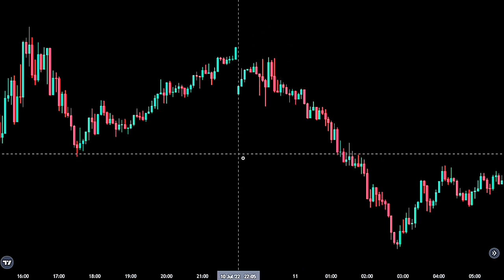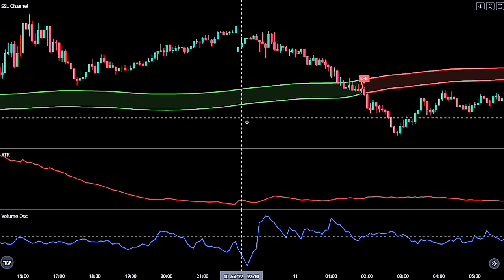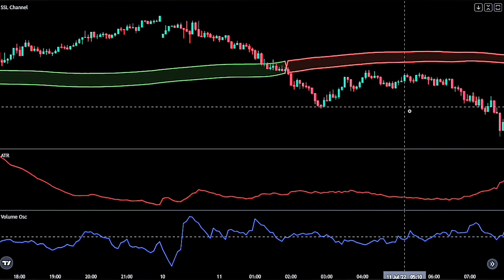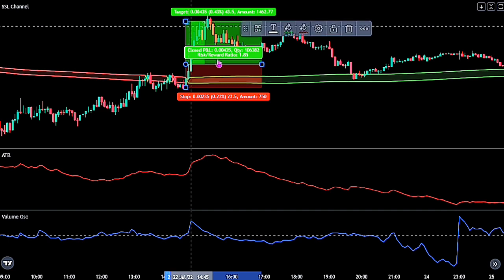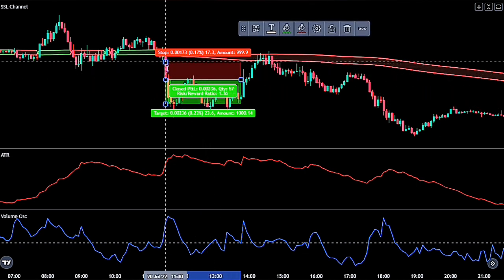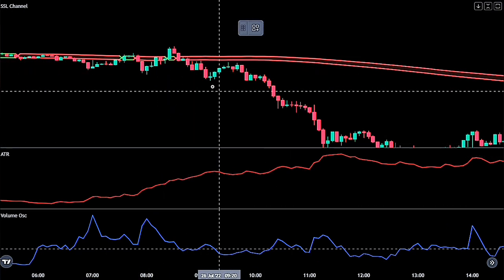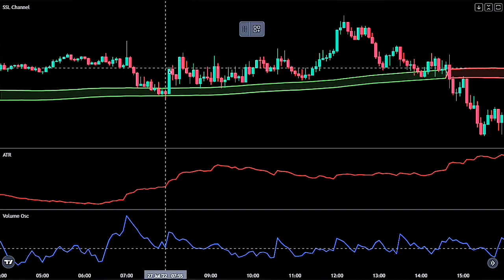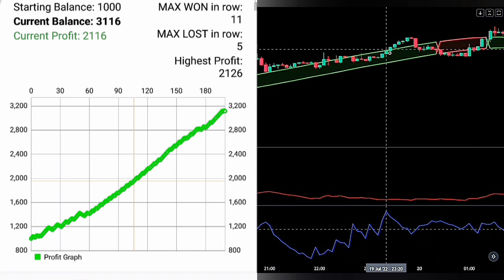This 5 minutes Strategy Will Change Your Lifestyle || Backtested 200 Times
This 5 minutes scalping strategy was backtested on the EurUsd Chart and it yielded a high win rate during the backtest. I made use of the ATR indicator, SSL channel and also the volume oscillator when compiling the strategy used in the video. It can be suitable for scalping and day trading. So feel free to try it out on other pairs. Make sure you use the correct settings applied on the video for better results. It can be used in the crypto forex or stock market ( finance ).  (PLEASE! make sure to test with demo balance first!) - Past results DO NOT equal the results of the future!

This video is related to volume indicators, day trading strategy, forex strategy for beginners, volume profile indicator,  forex day trading, trading strategy, scalping and trading view indicators.